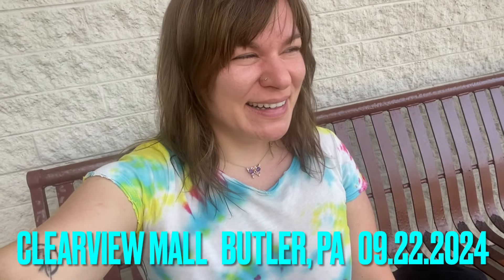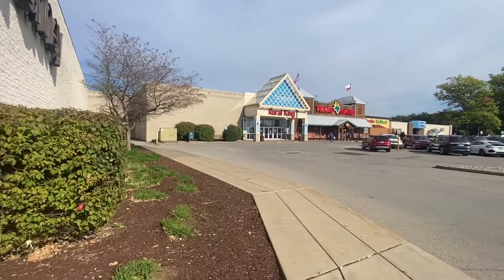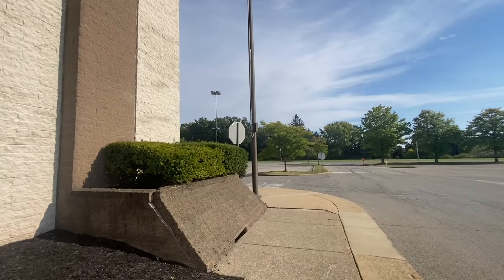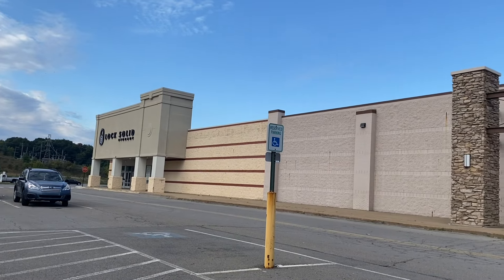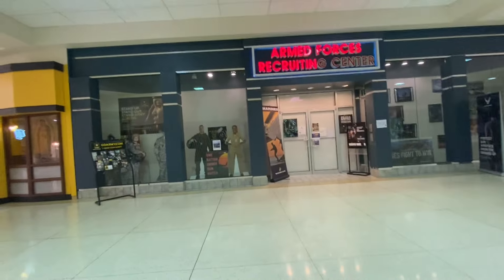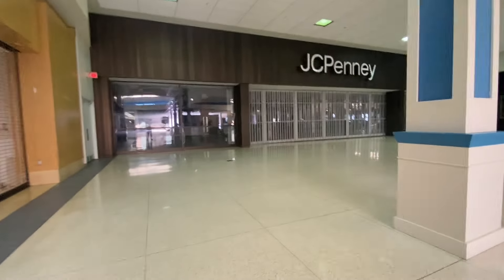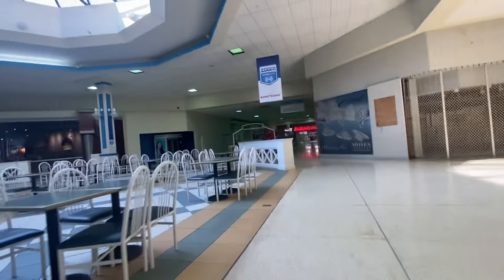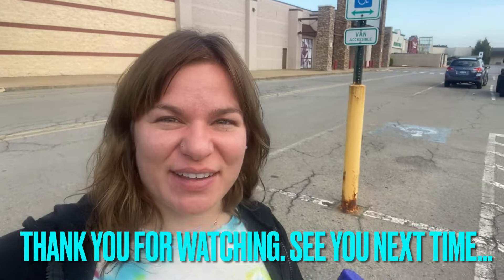80s MALL ON LIFE SUPPORT - Clearview Mall in Butler, PA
The Clearview Mall was built in 1981 and is anchored by Boscovs, Dunhams Sports, a trampoline park and Rural King.  Not the most dead mall but certainly has a dying vibe.
There used to be a Penney’s, Sears, Ames/Hills, Dicks and TJ Maxx as anchors. My favorite part of the mall was the triangle entrances. I found that there was some liveliness in certain areas of the mall.
Maybe there is hope for the mall.